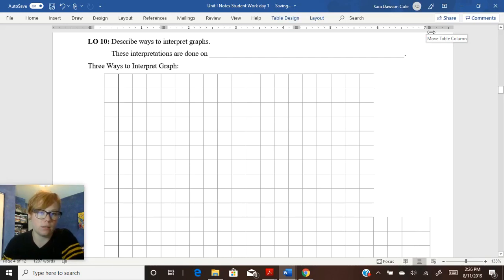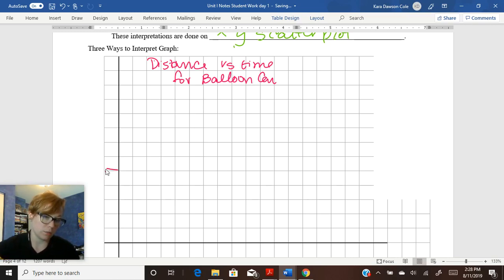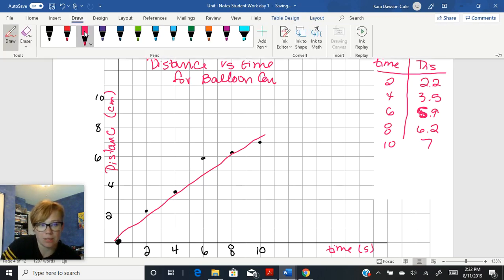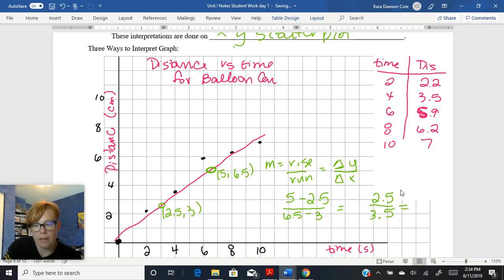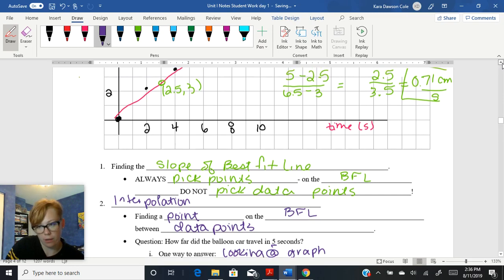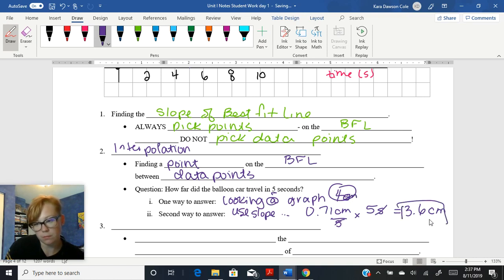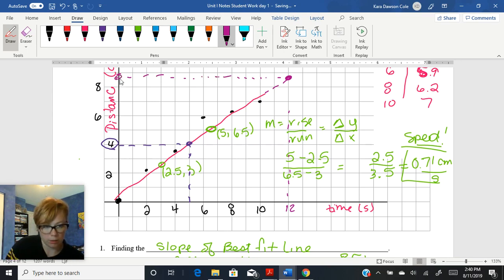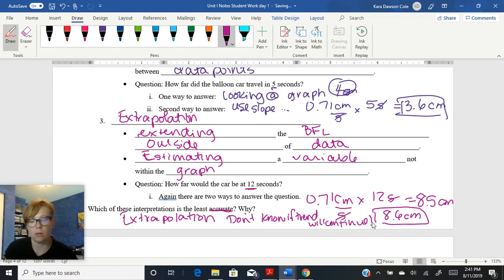1.10 Interpretations of Graphs